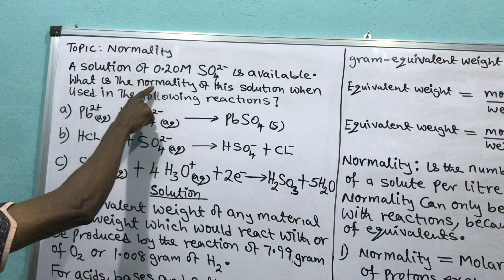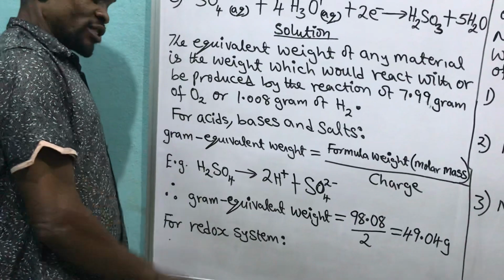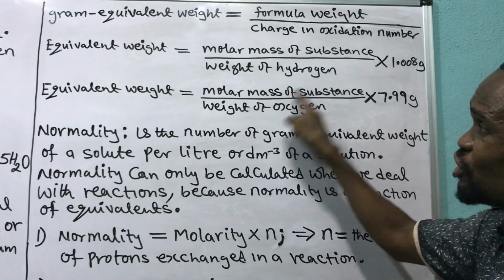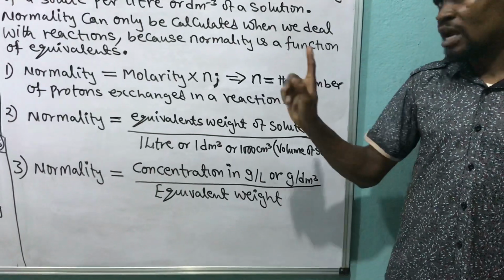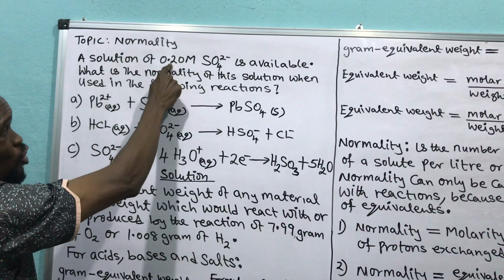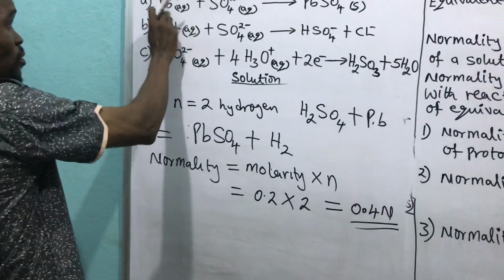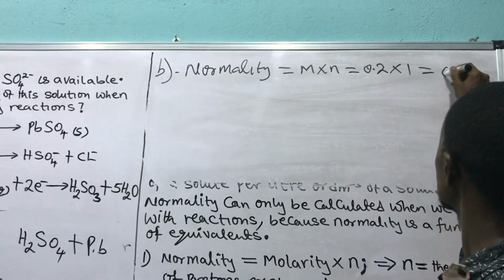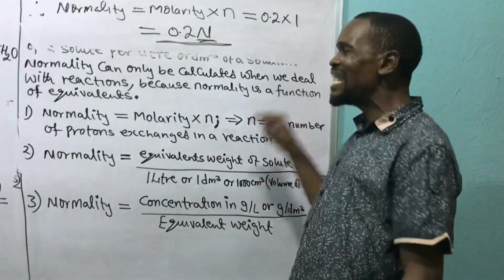Normality of a solution (Analytical Chemistry )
Answer to Normality of a solution problem (analytical chemistry)